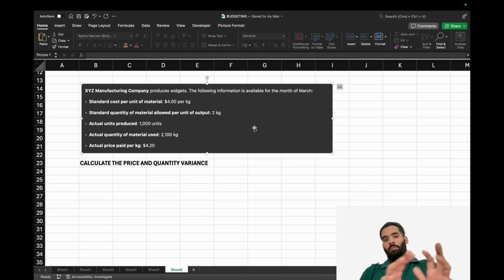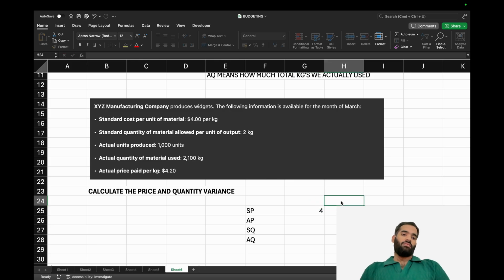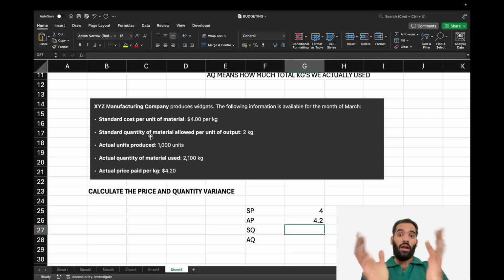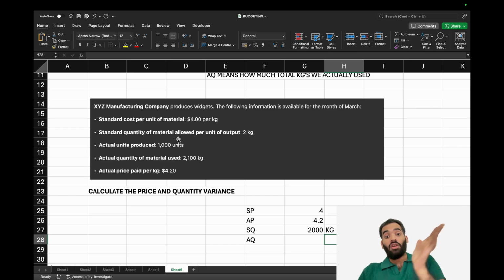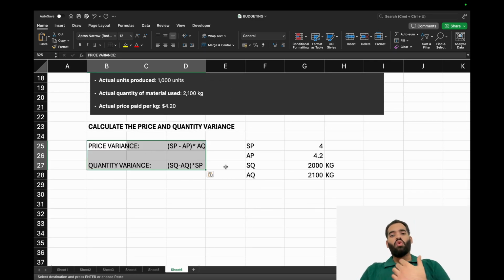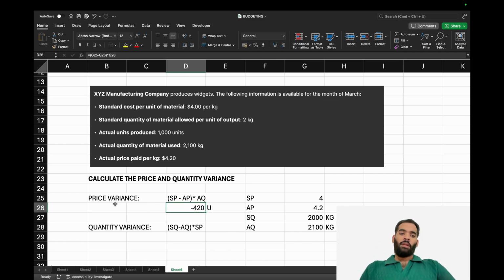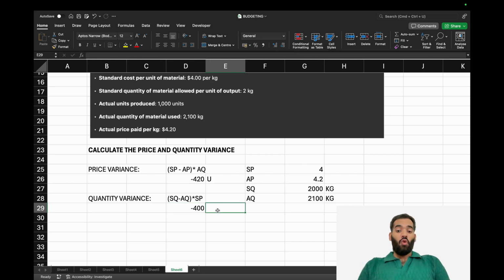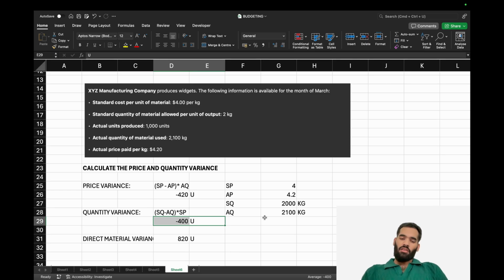Direct Material Variance Question Solved 🧮 | Step-by-Step with Price & Usage Variance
Need help solving a Direct Material Variance question? This video walks you through a complete example, step by step!

You’ll learn how to calculate:
✅ Material Price Variance
✅ Material Usage (Quantity) Variance
🧾 How to apply the formulas correctly
📊 How to interpret the variances for performance analysis

Perfect for accounting students, exam prep, and anyone studying standard costing.
📘 Clear explanation + structured working = full understanding!